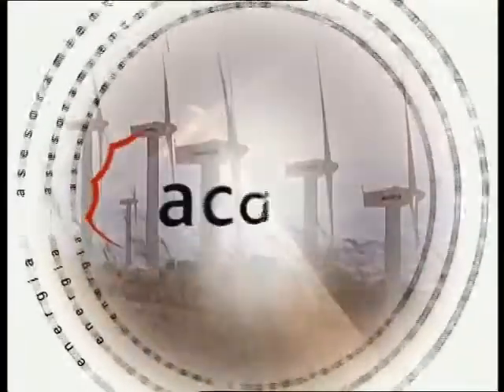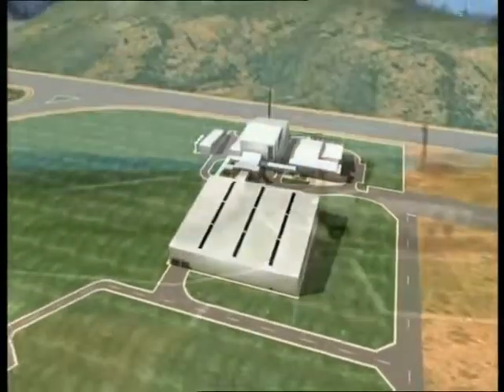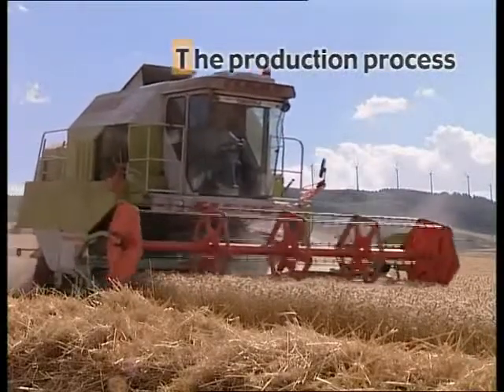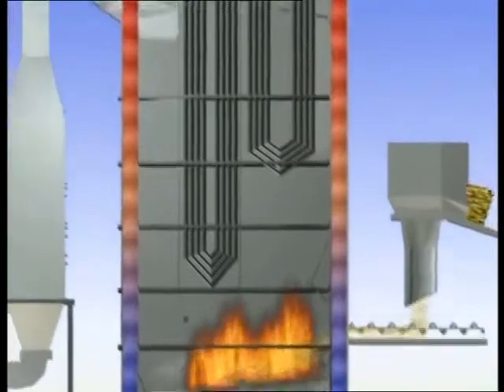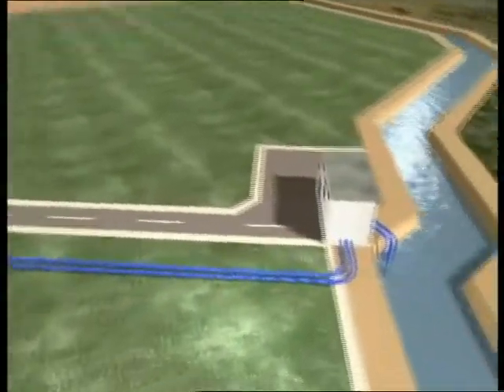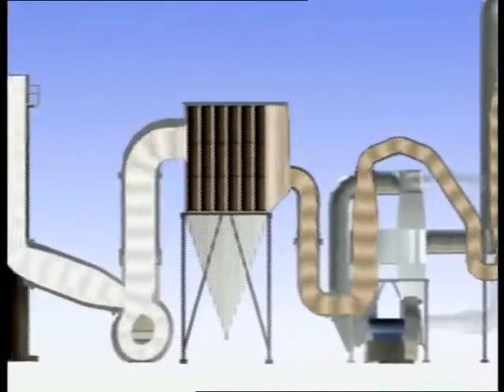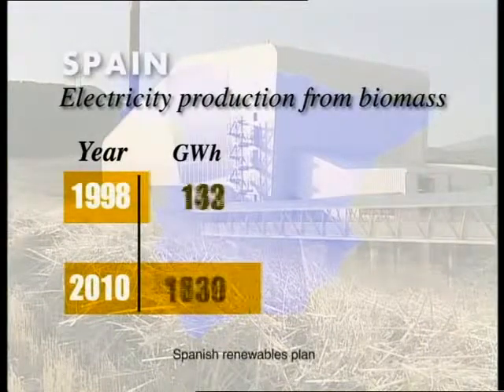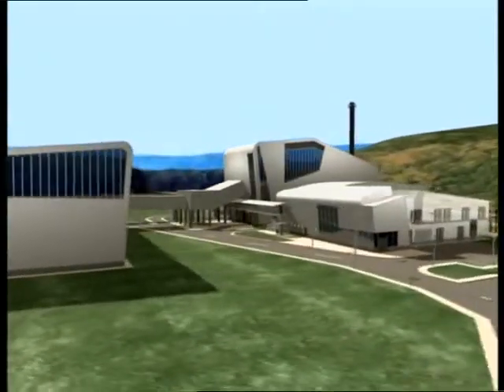25 MW biomass plant